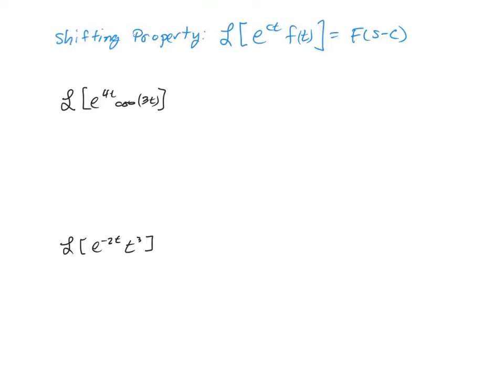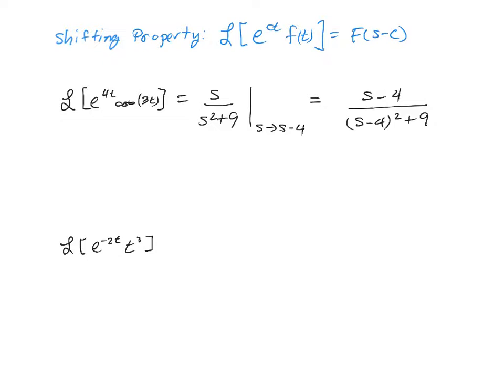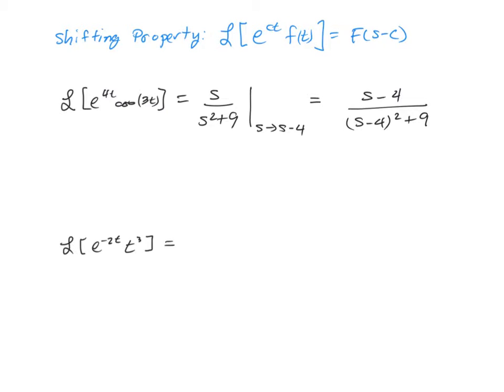Exponential Shifting Examples